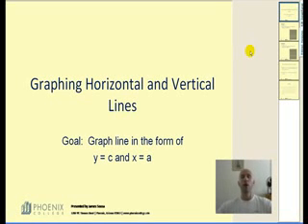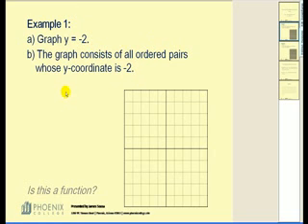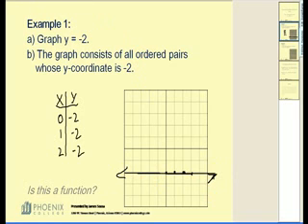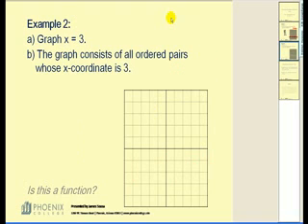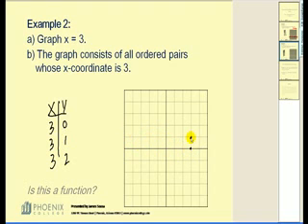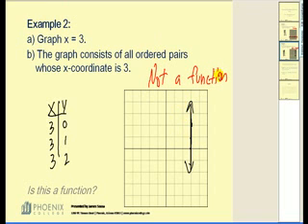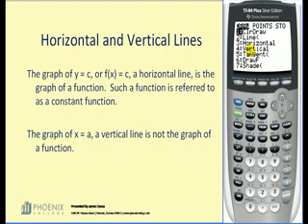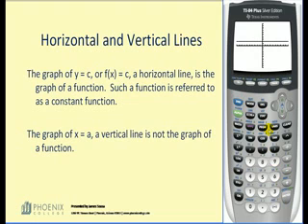Graphing horizontal and vertical lines